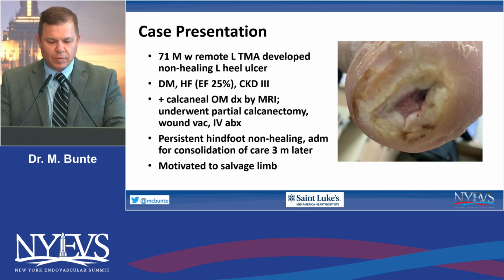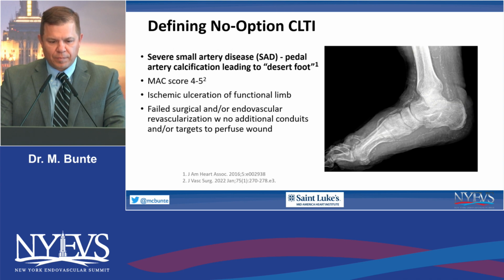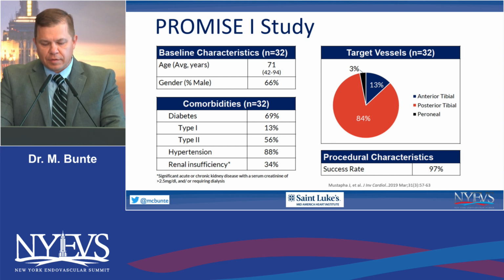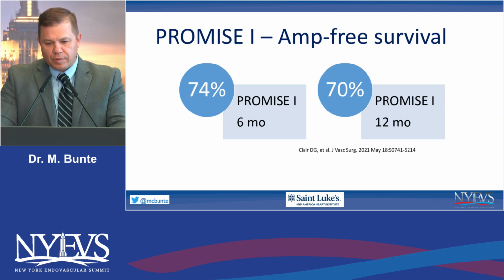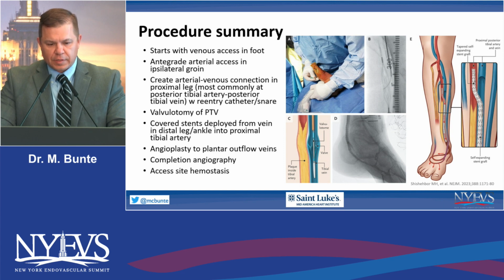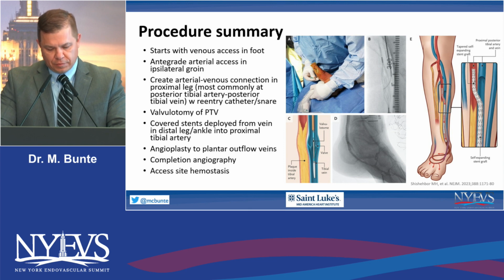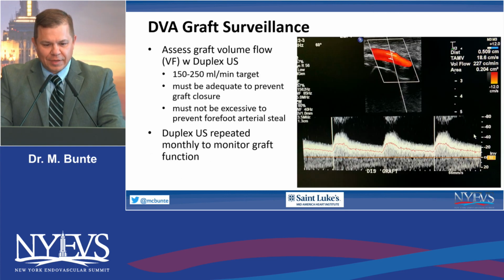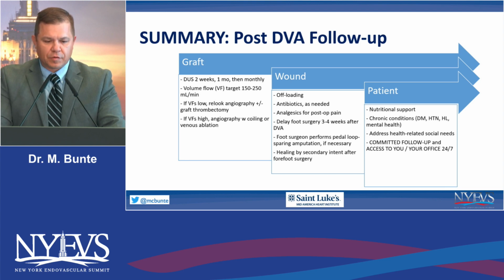Deep venous arterialization 101 Patient selection technique and example Matthew Bunte Session V Lear